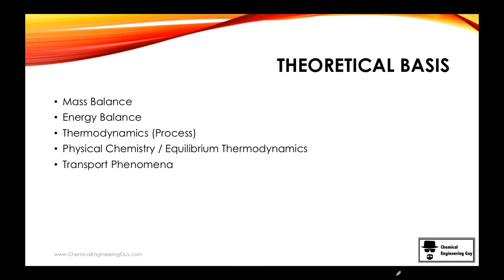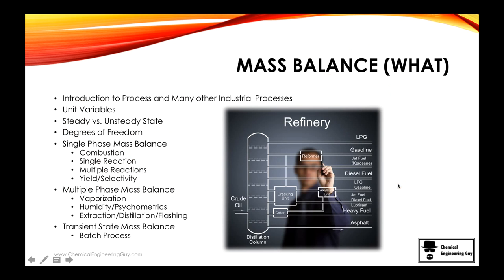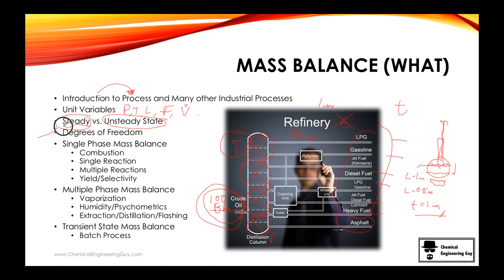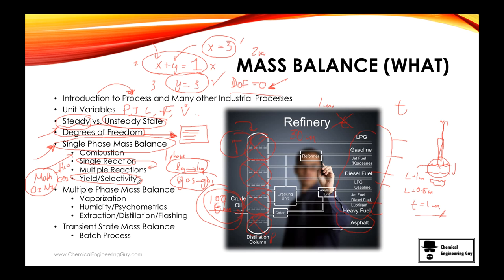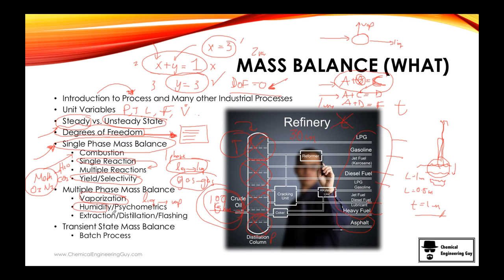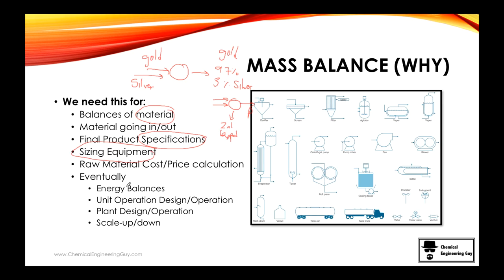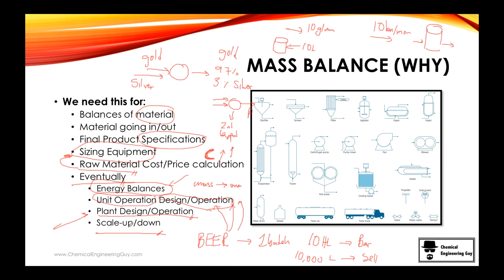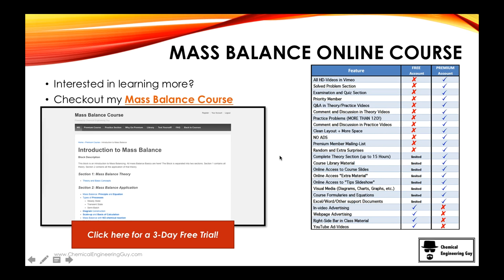Mass Balance in Chemical Engineering (E08)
Mass Balance in Engineering and it's importance